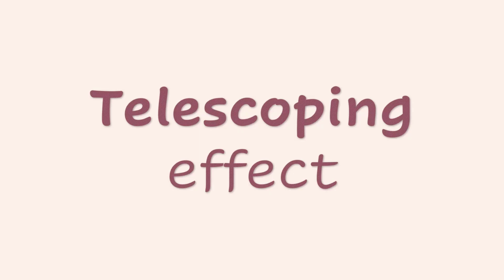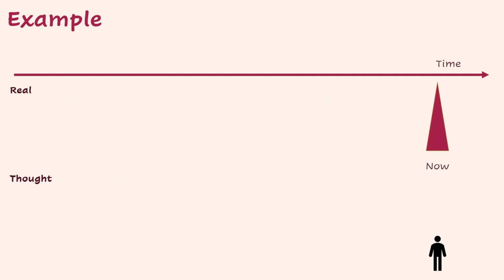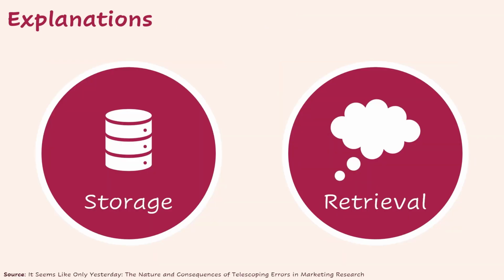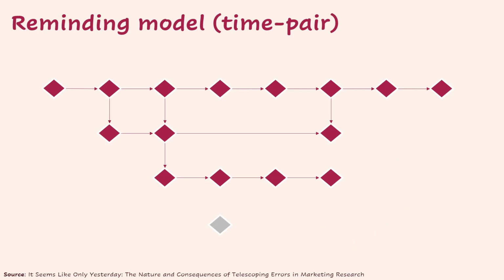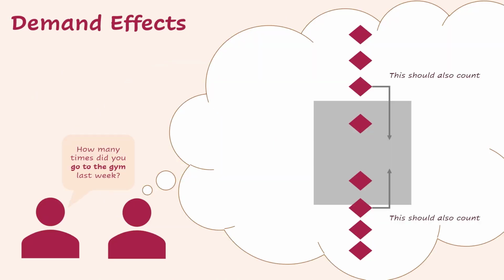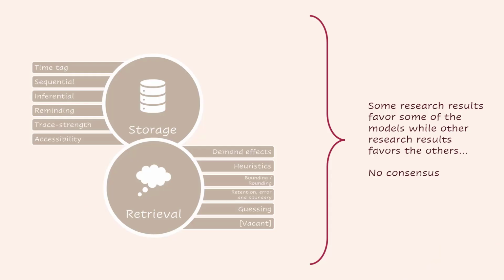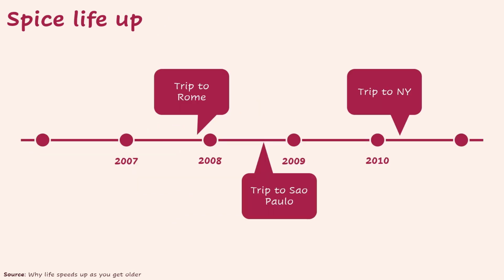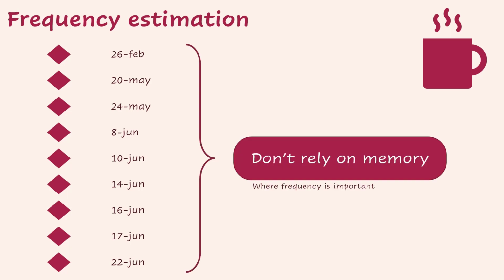What about the telescoping effect?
Are you feeling like life is going faster than you would like to? What if I tell you that there is a cognitive bias behind this? Check this video!

Sources:

Why life speeds up when you get older

It Seems Like Only Yesterday - The Nature and Consequences of Telescoping Errors in Marketing Research

Telescoping is not time compression - A model of the dating of autobiographical events

When did Mrs Thatcher resign? The effects of ageing on the dating of public events